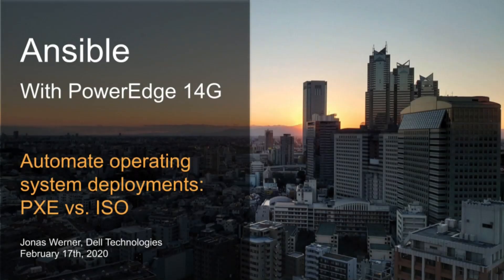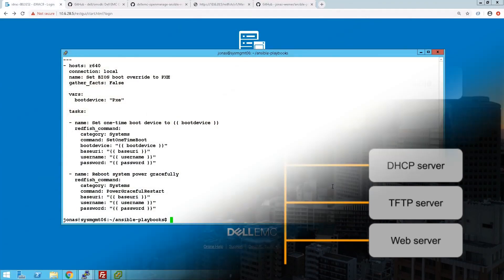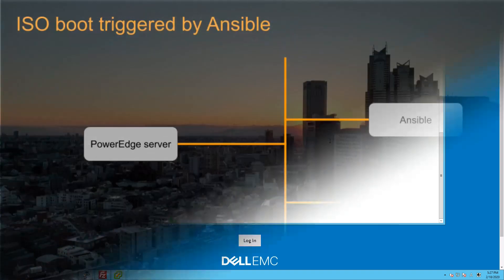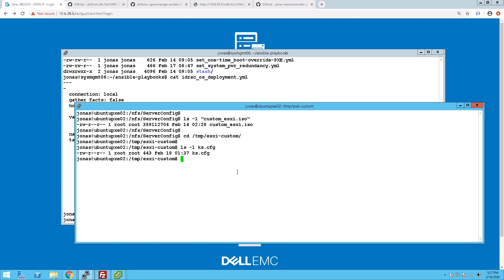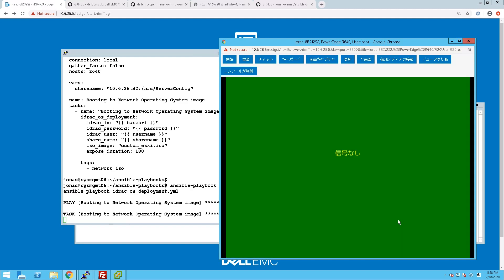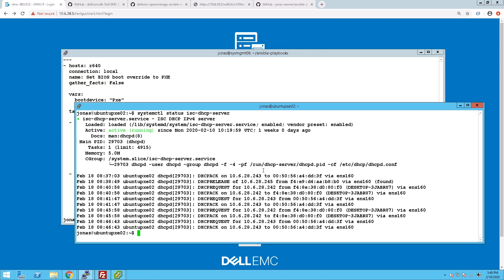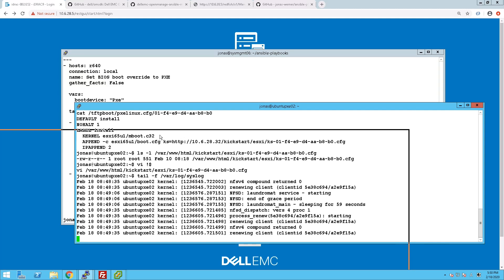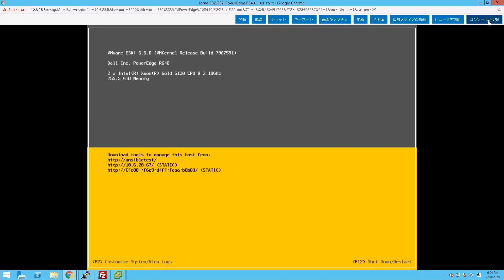Ansible with PowerEdge 14G: Automate operating system deployments:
Automate operating system deployments using Ansible. Two methods shown: PXE vs. ISO